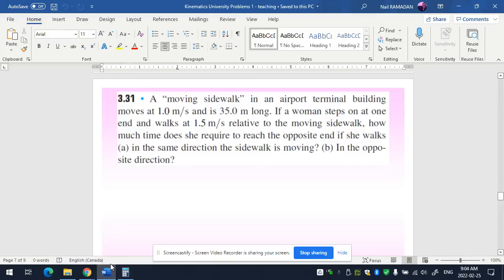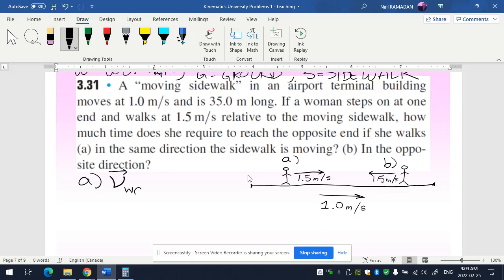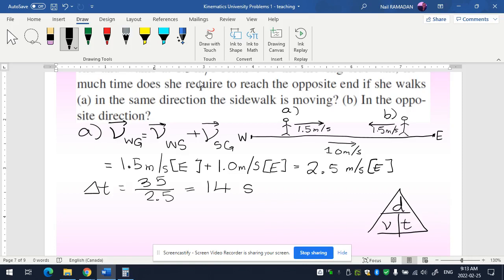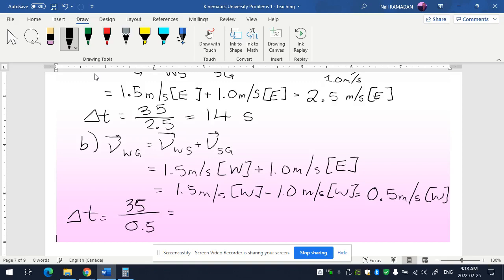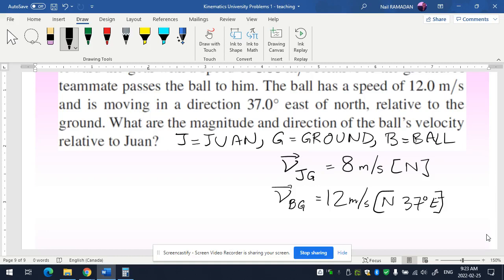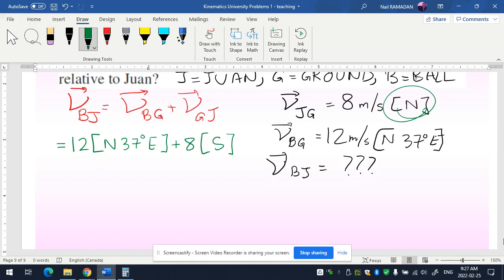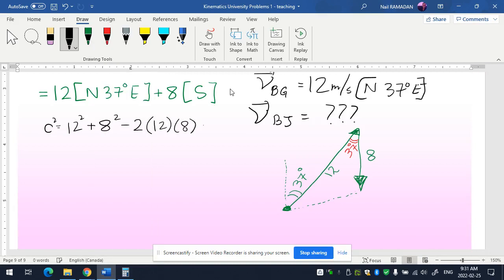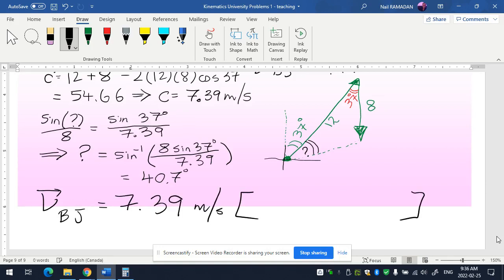relative motion uni problems